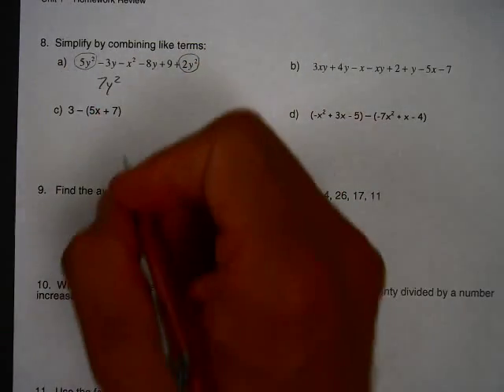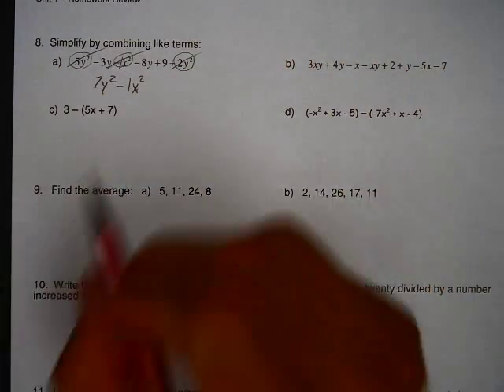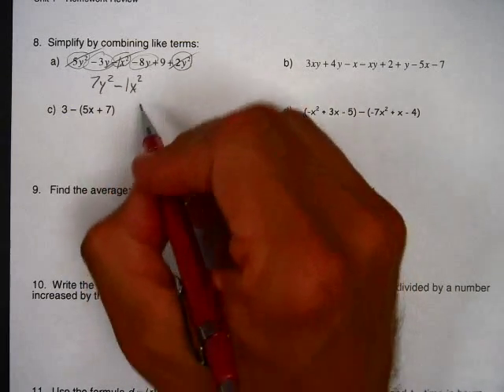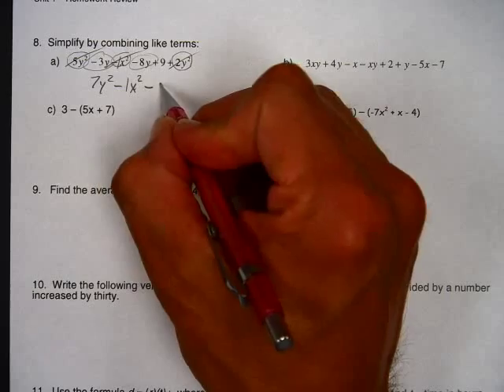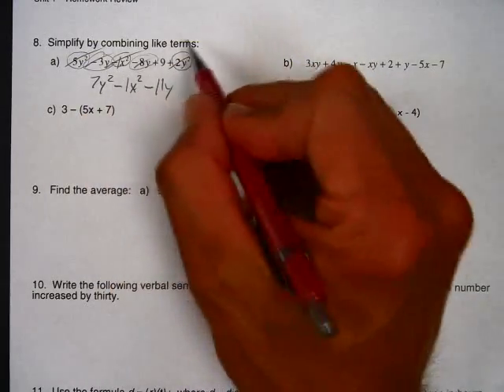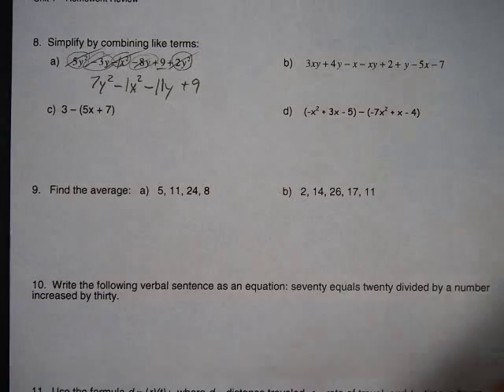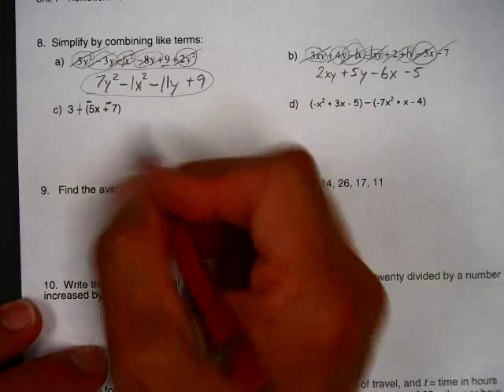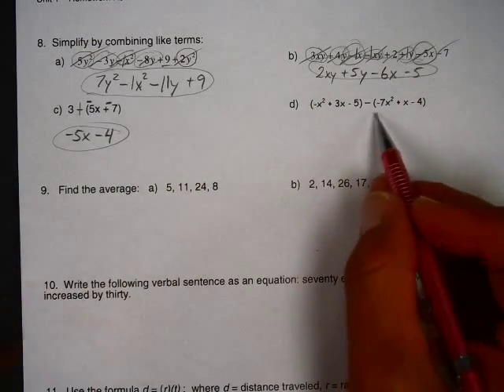Unit 1 Hw Review Prob 8